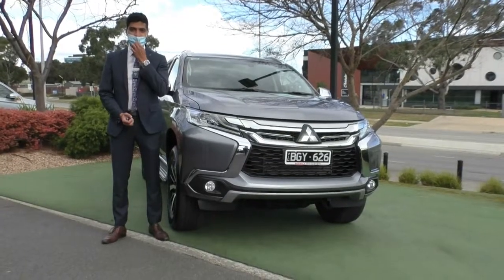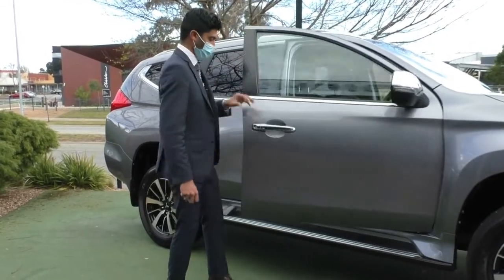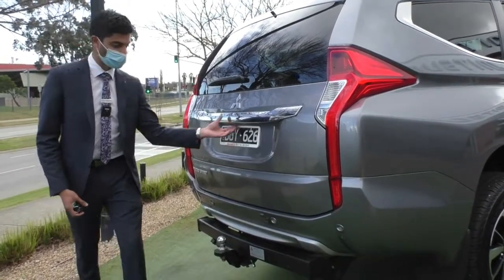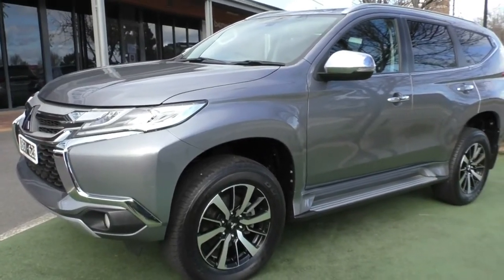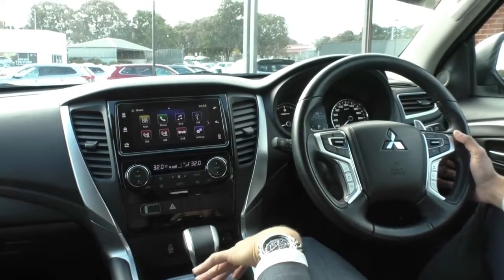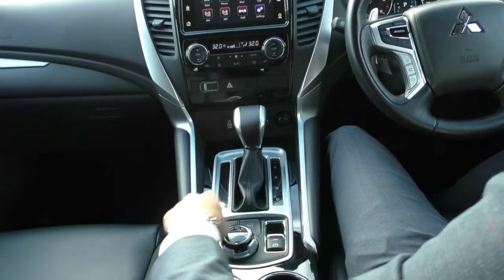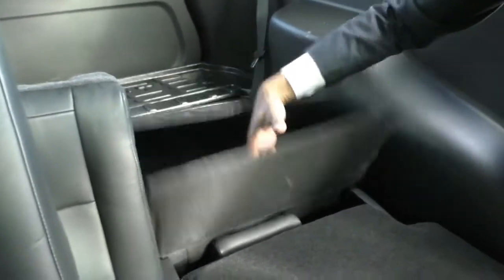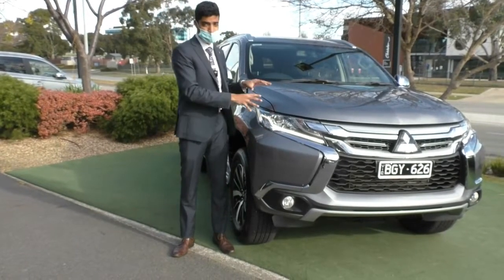Used 2018 Mitsubishi Pajero Sport GLS QE Auto 4x4 Video - U2707 - (August, 2020)